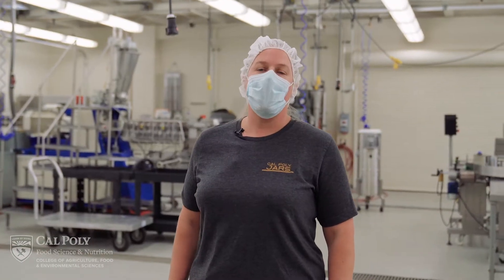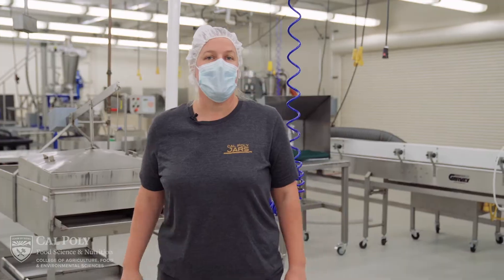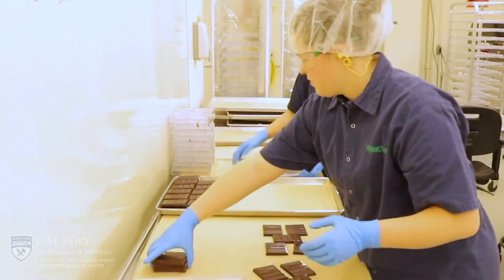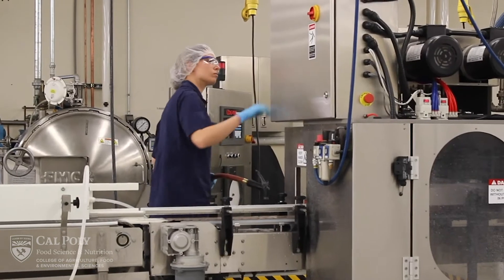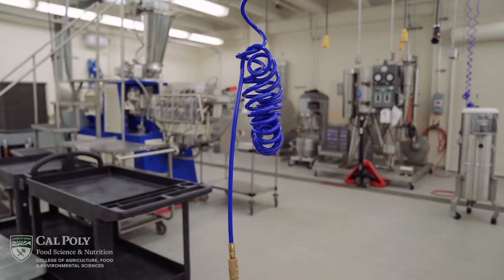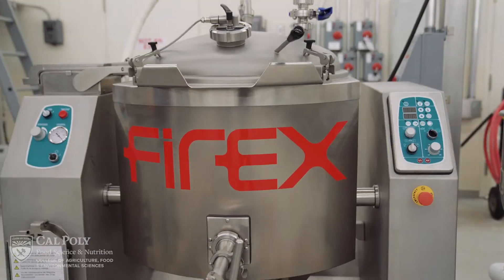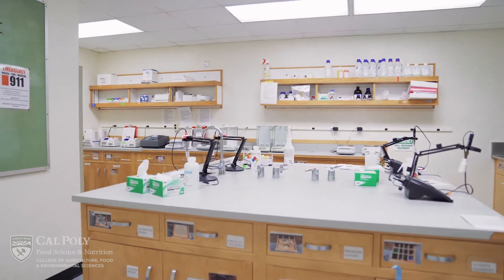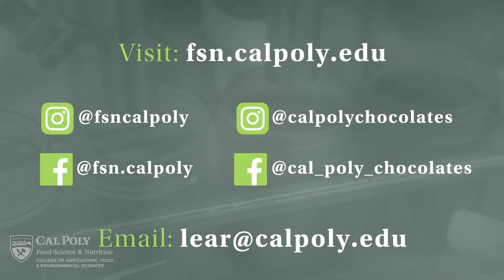Food Science and Nutrition Pilot Plant Tour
Take a tour of Cal Poly's Food Science and Nutrition Pilot Plant

A top-of-the-line learning center for our students while also promoting safe, sustainable, and nutritious foods through interfacing with the food industry.

Facilities & Capabilities:

Foods Safety Lab - Capable of testing and monitoring bacterial activity in food products/processes. We can analyze food products and determine what potential food safety concerns are associated, as well as provide general testing support.

Sensory Evaluation Lab - Perform objective and subjective tests to evaluate flavor, texture, and appearance of various food. Statistical analysis of how various attributes are reported by the consumer.

Quality Control Lab - Determine water activity, moisture content, true color, viscosity, pH, percent soluble solids, as well as other quality-related tests.
Culinary Science / Product Development Lab - Full kitchen capability. We have everything that is needed to make any culinary creation including baked products. Equipment includes pilot scale proofers, convection ovens, refrigeration units, batch mixers, etc.

Nutrition and Health Assessment Lab - Analysis of body composition with the use of dual-energy X-ray absorptiometry (DXA). Also included in this facility are a tissue culture lab, as well as infrastructures for anthropometric measurements and indirect calorimetry.